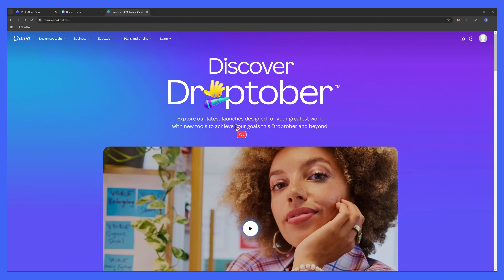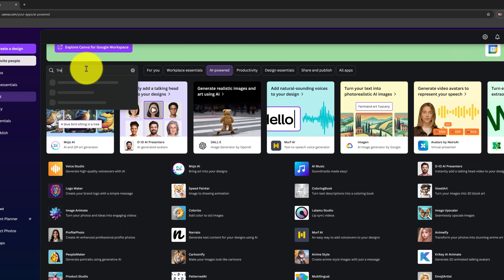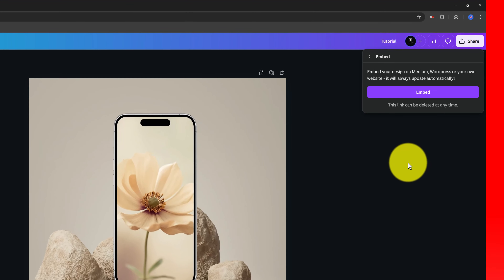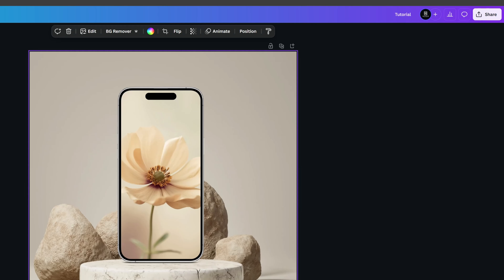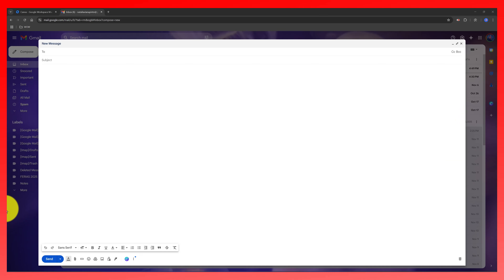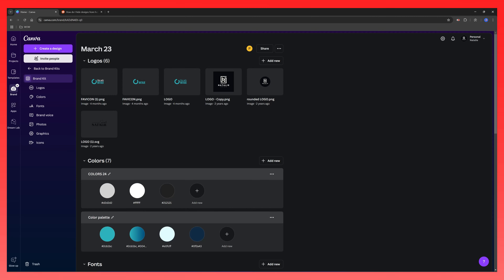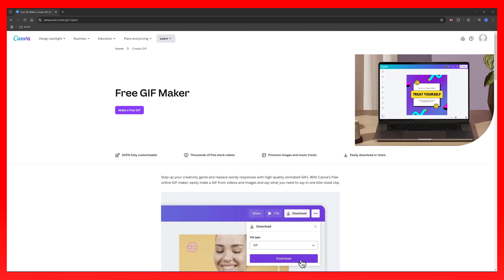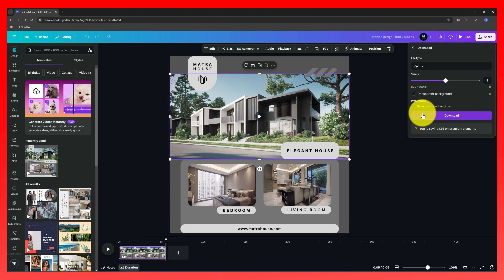8 Canva Tips Every WordPress User needs to know! | Canva Tutorial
📩 Want More WordPress Tips? Join my free newsletter! Learn how to enhance your WordPress website with Canva! Discover 8 essential features for creating rich media banners and embedding web pages using Canva.

Learn about 8 essential Canva features for WordPress users in this tutorial. Enhance your website design with these helpful tips and tricks!

If you use WordPress, you need to know about these 8 Canva features! This Canva tutorial will show you how to use Canva for website design and create stunning graphics for your WordPress site.

Learn about 8 essential Canva features that every WordPress user should know! From design templates to photo editing tools, this tutorial will help you level up your website design game with Canva.
Learn about the 8 essential Canva features every WordPress user needs to know! From collaboration tools to mockups, these features will take your design game to the next level.

Learn how to enhance your WordPress website with Canva! Discover 8 essential features for creating rich media banners and embedding web pages using Canva.

 Discover 8 essential features for creating rich media banners and embedding web pages using Canva.

Looking to level up your WordPress site with Canva? Check out these 8 Canva features every WordPress user needs to know for stunning designs and sites!

🎁TIMESTAMPS:
Feature #1: 00:28
Feature #2: 03:33
Feature #3: 07:10
Feature #4: 09:13
Feature #5: 10:14
Feature #6: 11:04
Feature #7: 12:24
Feature #8: 13:41

Video Created & Produced by ­©-Natalie Pin  2024.